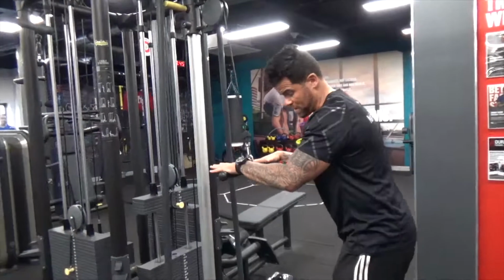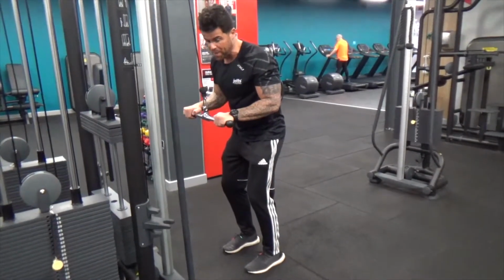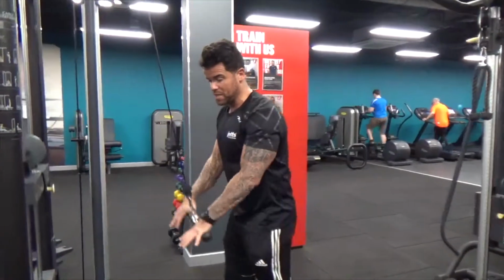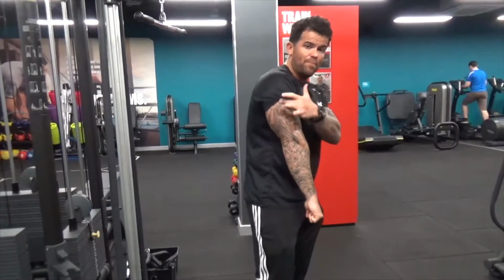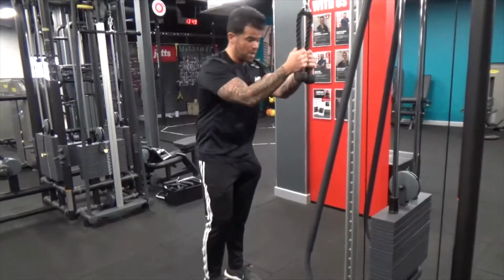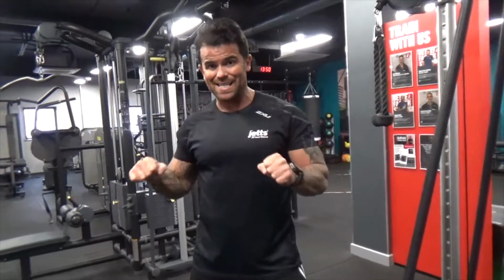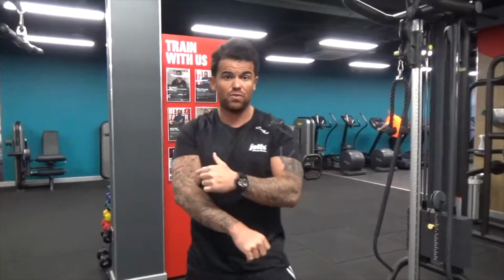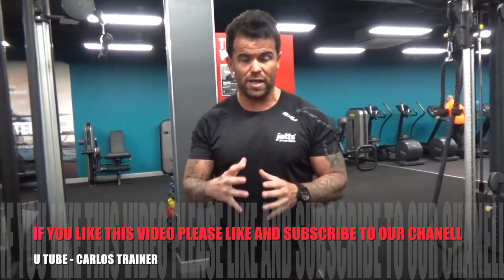Tricep Workout Tips And Common Mistakes With Carlos Trainer (Warning)